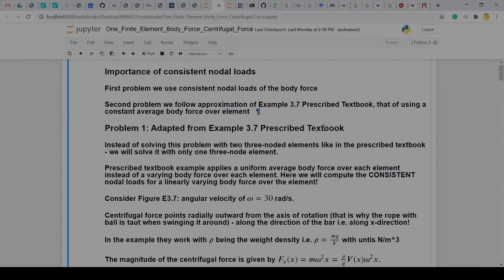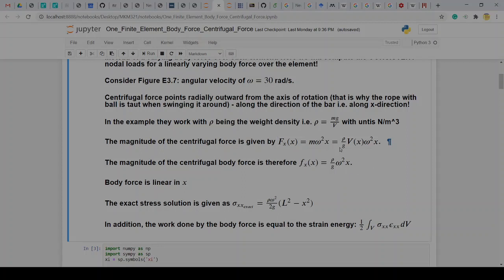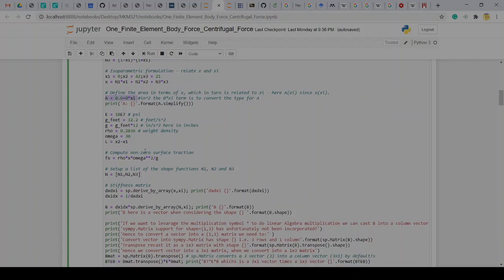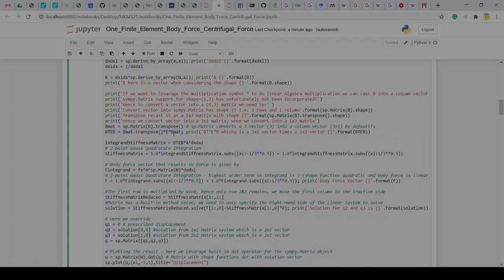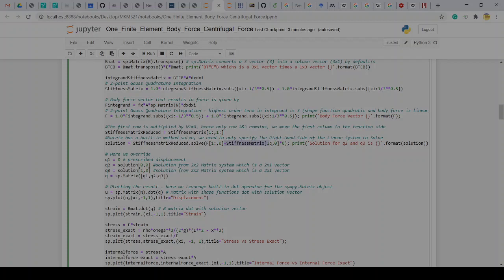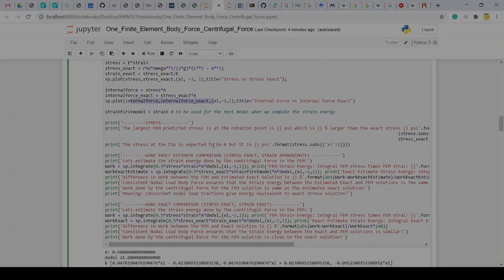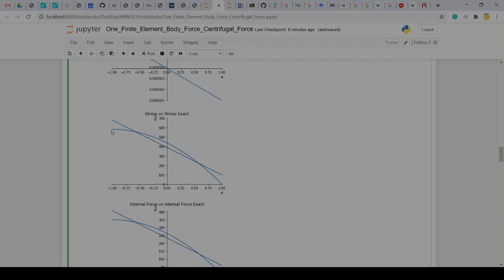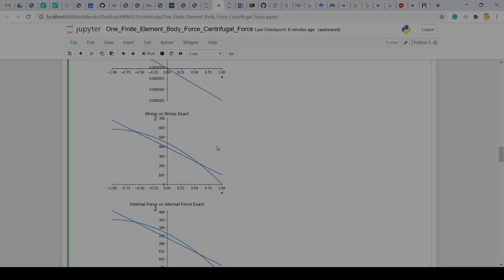W8L2V3 Python Single Element LinearBodyForce Trim